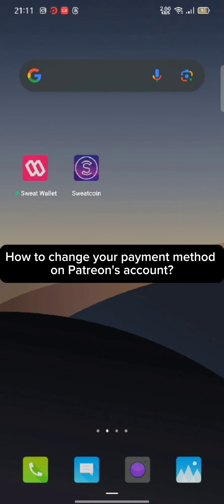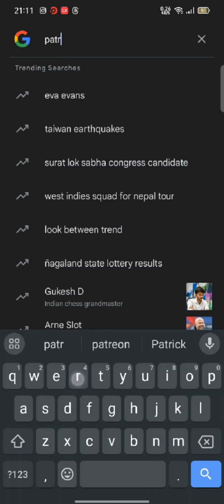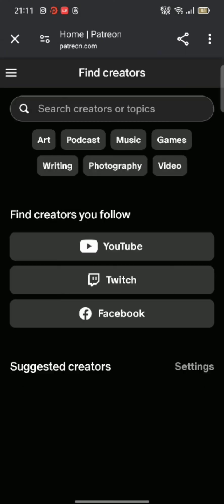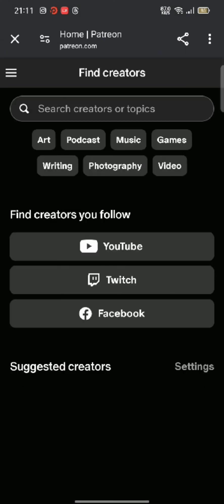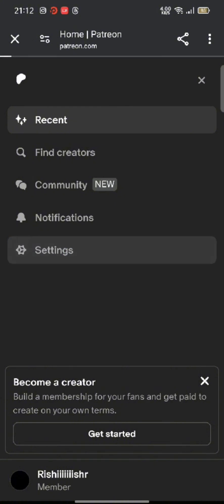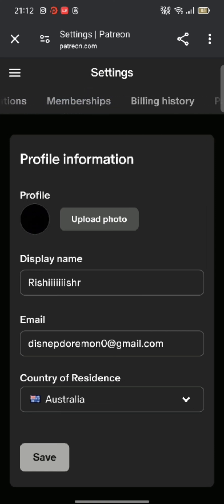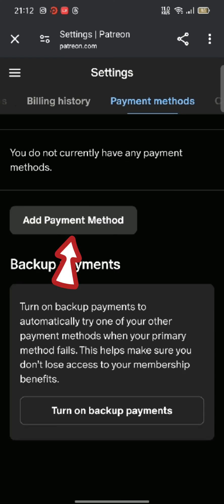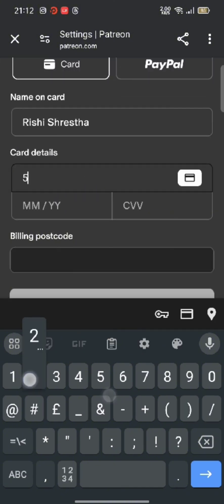How to Change Payment Method on Patreon App? Edit Payment Method on Patreon App on Android 2024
Welcome to our Patreon tutorial series! Are you looking to update your payment method on the Patreon app? Join us as we walk you through the simple steps to change your payment method, ensuring seamless support for your favorite creators!